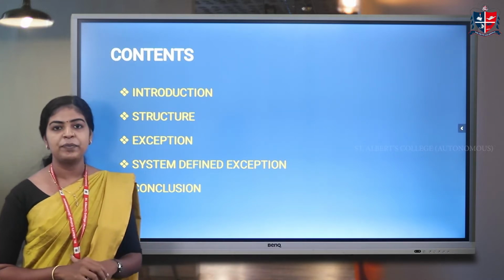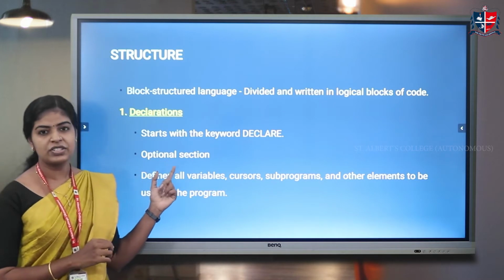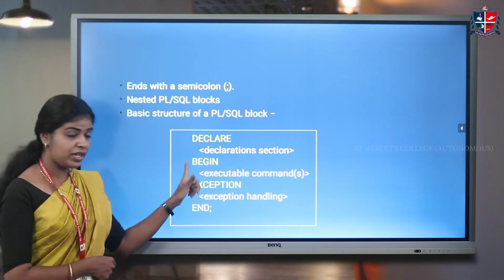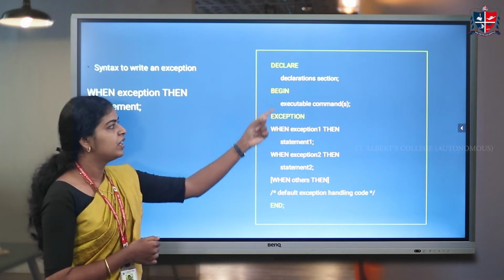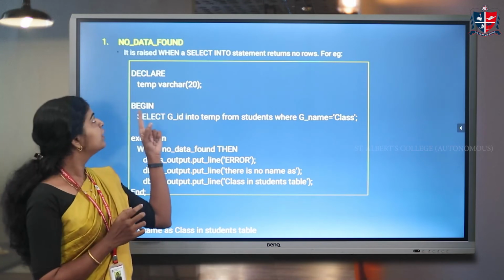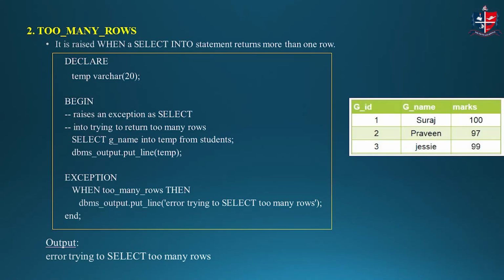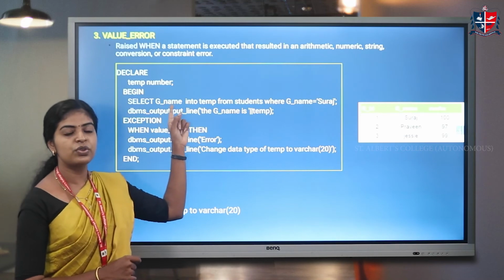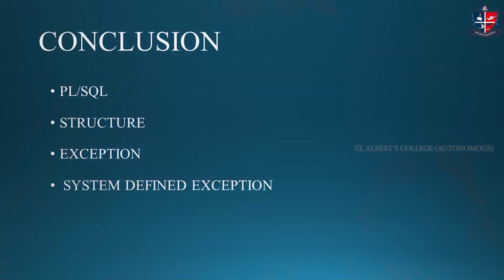St. Albert's College Autonomous, Ernakulam - PL/SQL, Ms. Vidhya Vijayan